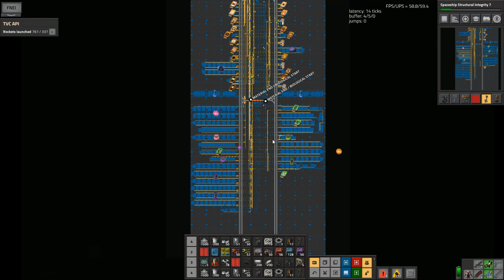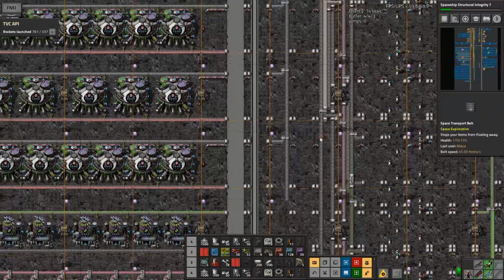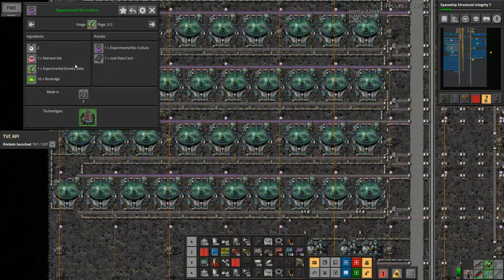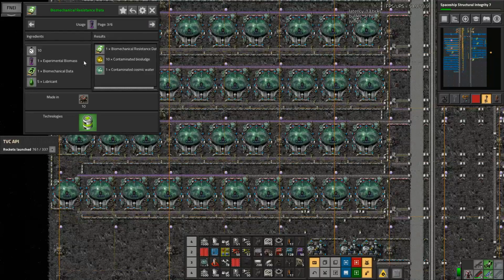Factorio Space Exploration - Day 57 Recap - BIOMASS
NOTE: This is a summary of the Twitch stream. If you would rather watch the raw VOD then check it out

SPACE EXPLORATION

This series is focused on the new and exciting mod: Space Exploration by Earendel combined with the live integration with Twitch events through the TVC API by Timbo007up.

* Space Exploration mod allows you to leave the planet and build in orbit and settle new planets
* Movement is limited to the sacred path i.e. only on concrete (donations give concrete)
* Heavy focus on logistics through vehicles i.e. no miners or requester chests (vehicles limited by supporters)
* AAI Vehicles allow full automation of vehicles for transport

Streaming schedule: Tuesday, Thursday and Sunday at 20:00 CESTSchedule for the coming week
Recap schedule: Short recap of the previous stream available day after the stream (usually)
VOD schedule: Full VOD will be available on my secondary channel 1 day after the stream

Support the mod maker of the Space Exploration and AAI mods
Contact to the mod maker of the TVC integration mods through Discord: timbo007up#8553